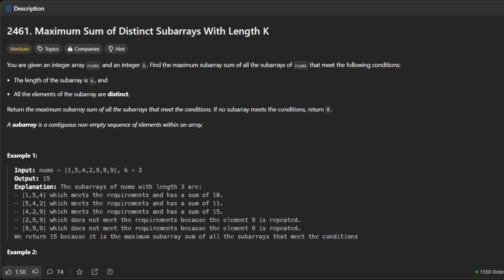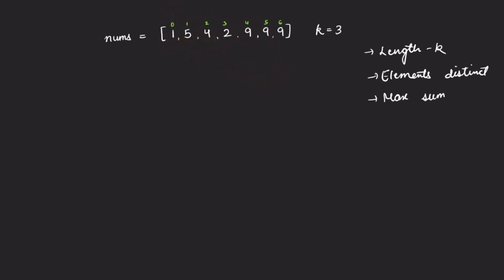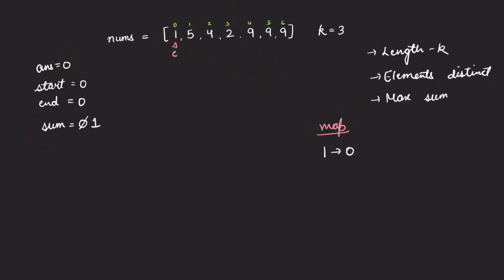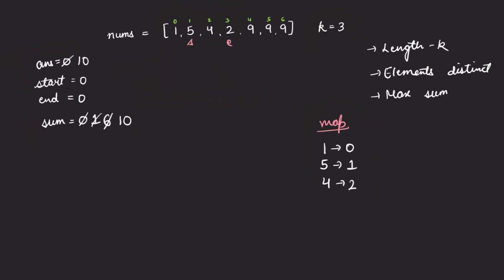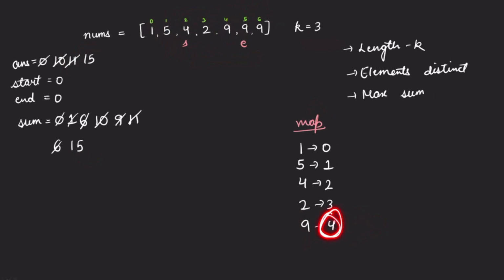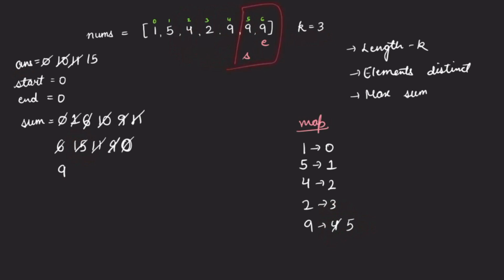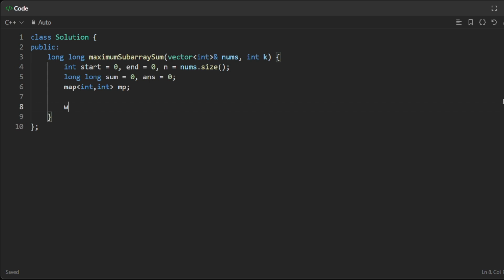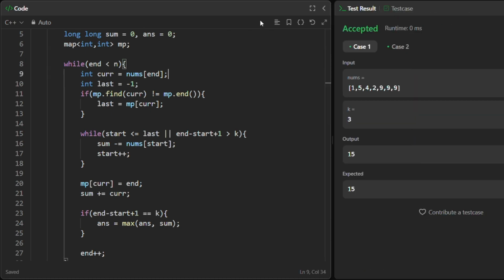Maximum Sum of Distinct Subarrays With Length K | Leetcode